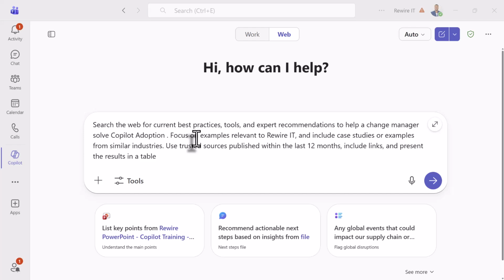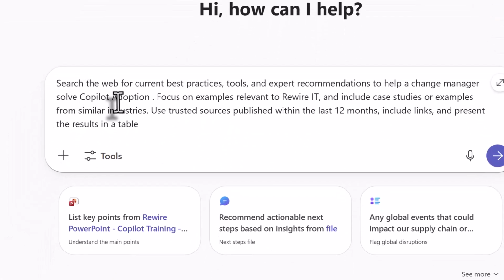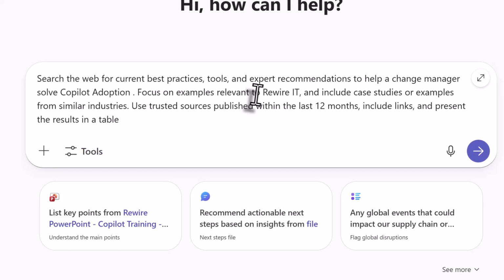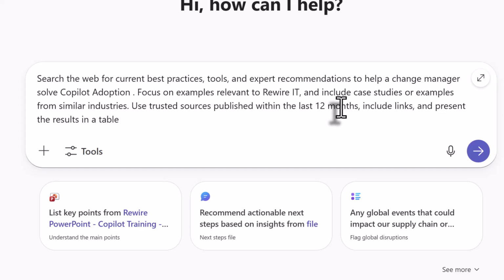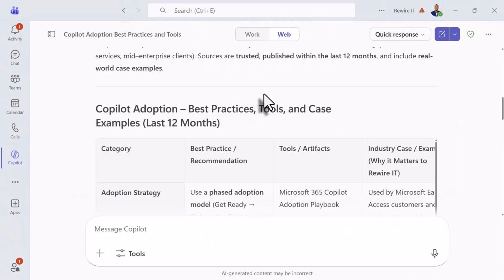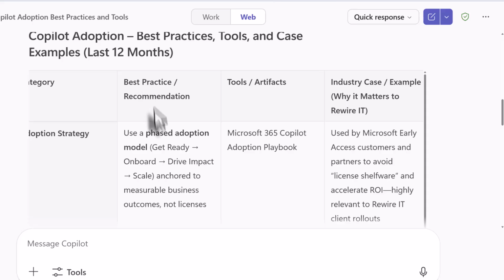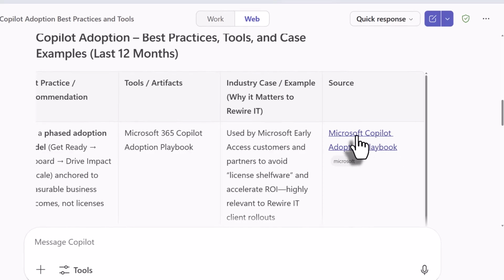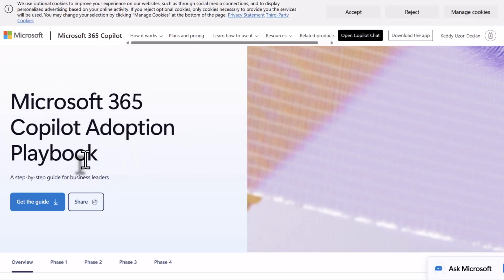Stop Googling: Use Copilot’s Web Tab to Solve Real Business Problems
Most people use Copilot to rewrite emails.

That’s the smallest use case.

In this video, I show you how to use Copilot’s Web tab to solve real enterprise problems — faster, smarter, and with verified sources.

Instead of spending hours researching manually, you can prompt Copilot to:

• Search current best practices (last 12 months)
• Pull trusted industry sources
• Extract expert recommendations
• Compare real case studies
• Present findings in an executive-ready table
• Include links for validation

This turns Copilot into a structured decision-support engine, not just a content generator.

If you work in:

Change Management
Finance
IT Leadership
Strategy
Operations

This is the workflow that upgrades how you think — not just how you write.

AI doesn’t replace judgment.
It accelerates structured analysis.

If your organization is investing in Microsoft Copilot but not fully leveraging it, explore enterprise AI enablement frameworks at: